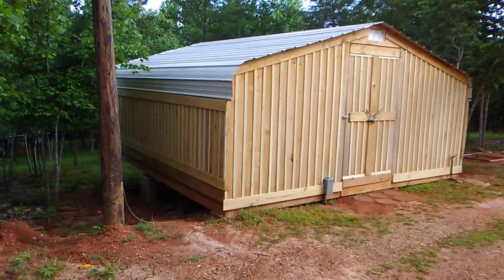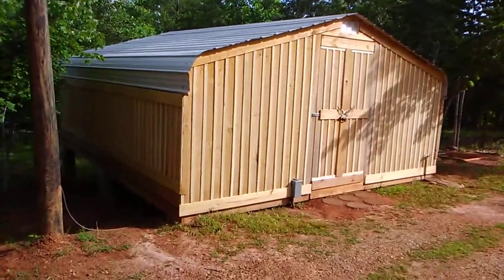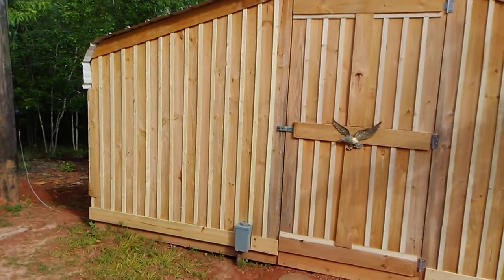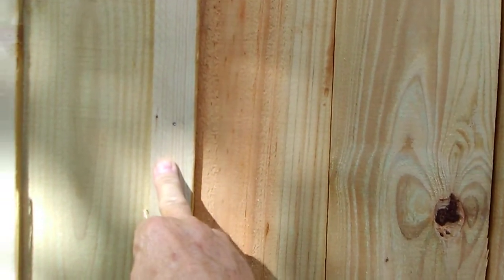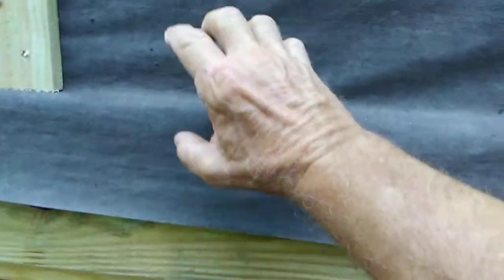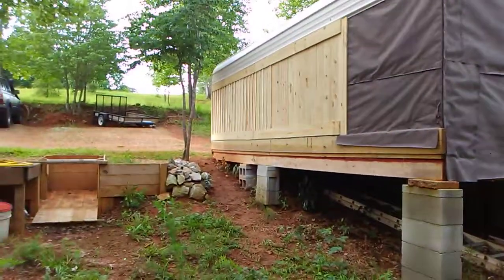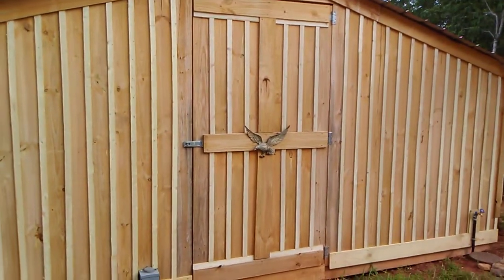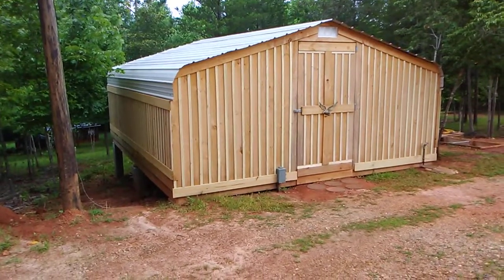Board and batten siding, Double M Farm Homestead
A very easy and inexpensive board and batten siding idea.